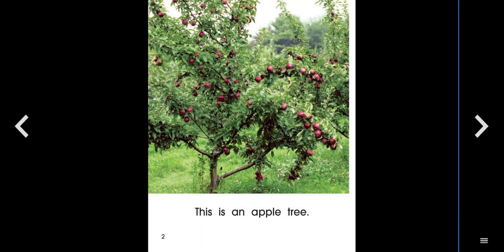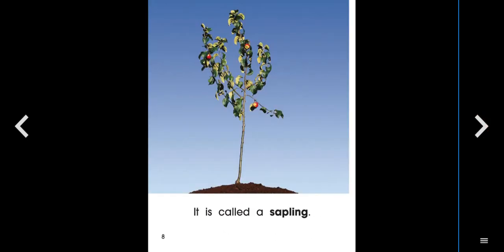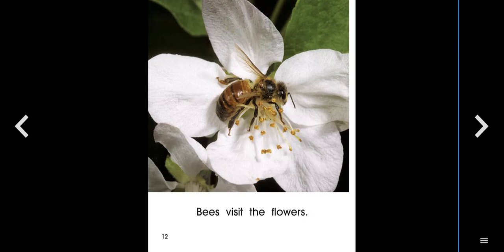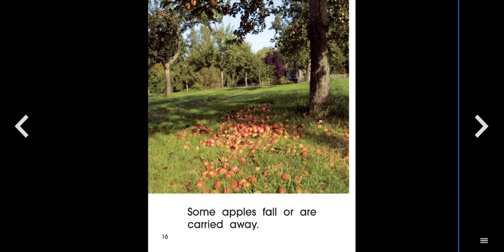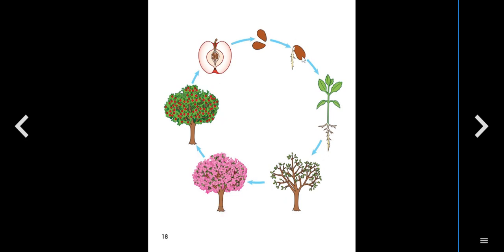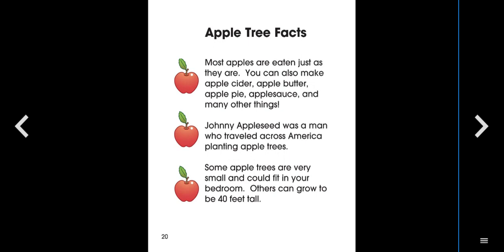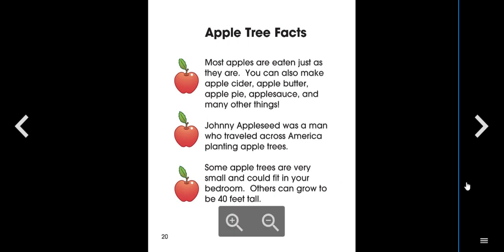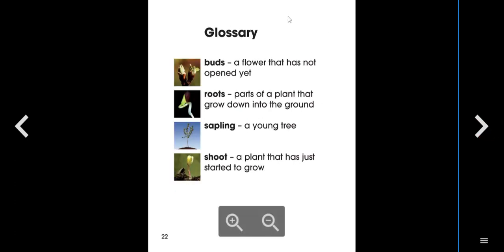"Apple Trees" (Ebook) by Robin Nelson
Read aloud of "Apple Trees" (Ebook) by Robin Nelson. Accessed on myHoopla.